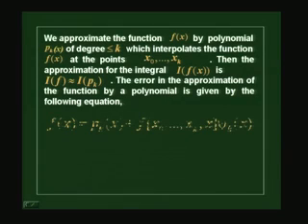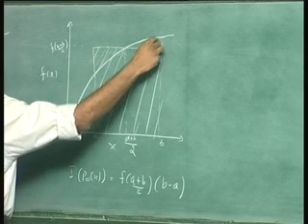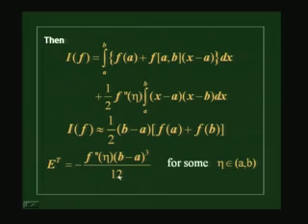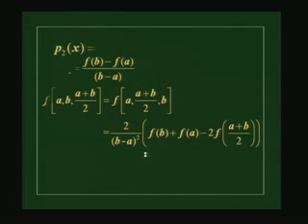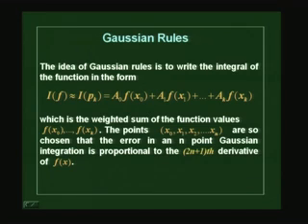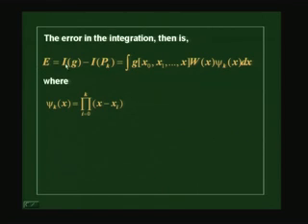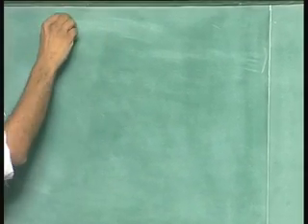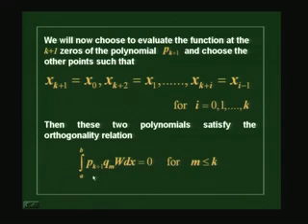Lecture 28 - Comparison of Different Basic Rules